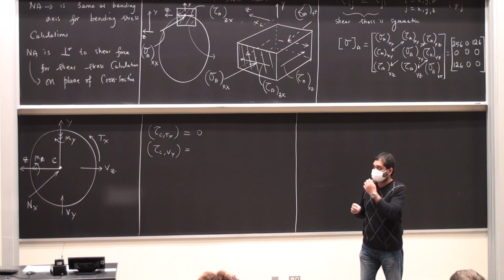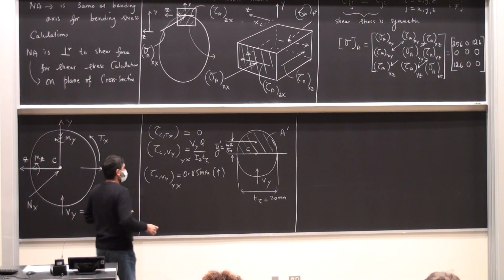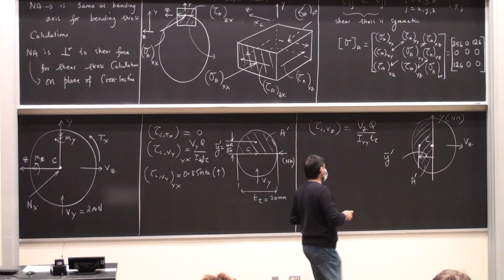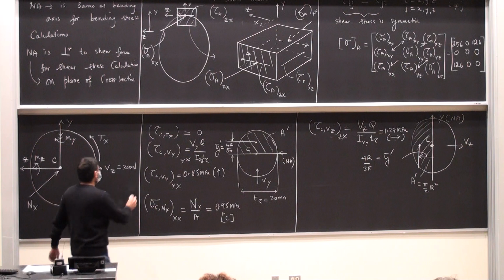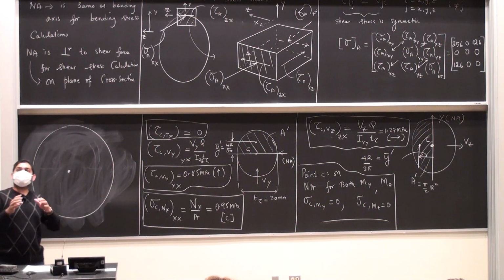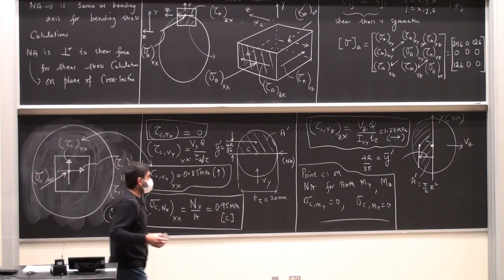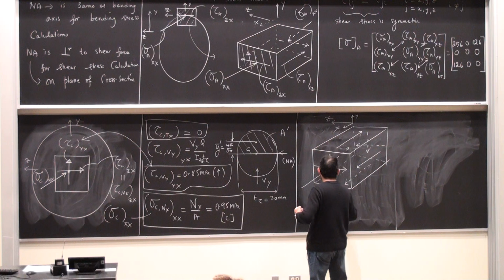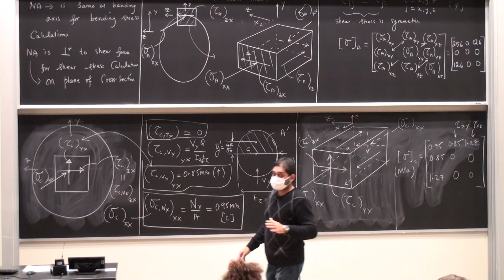ME 2020 Lecture 35, Part 2 (11/17/21)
More on combined loading and stress matrix.